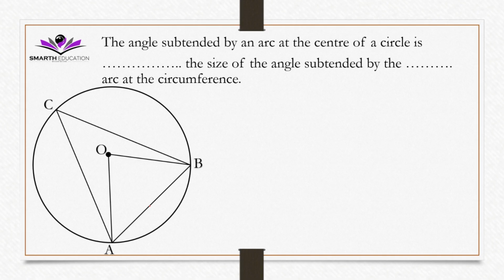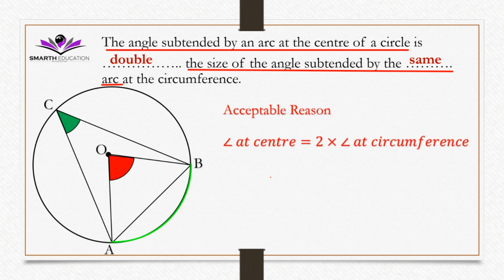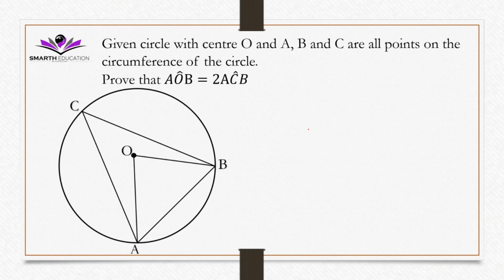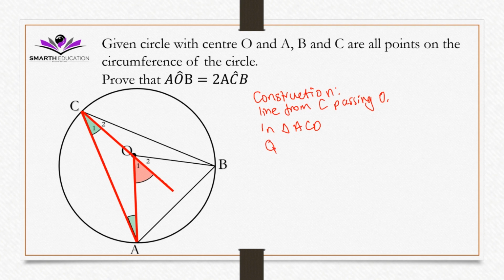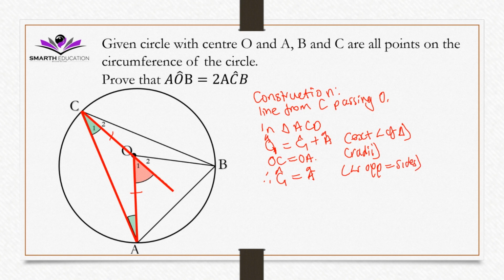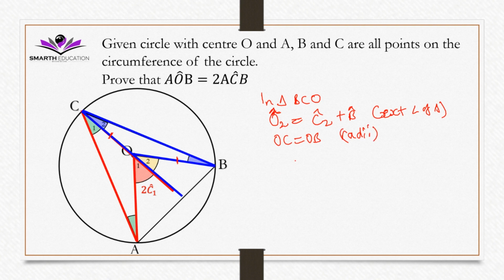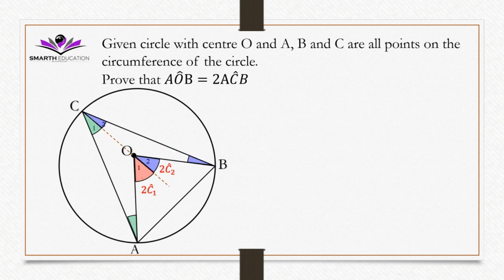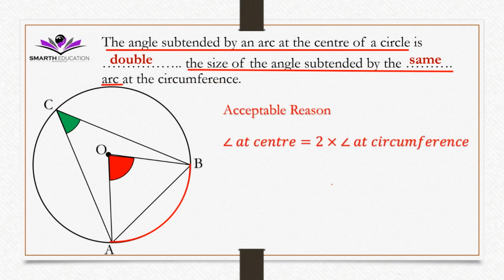THE ANGLE AT THE CENTRE THEOREM PROOF